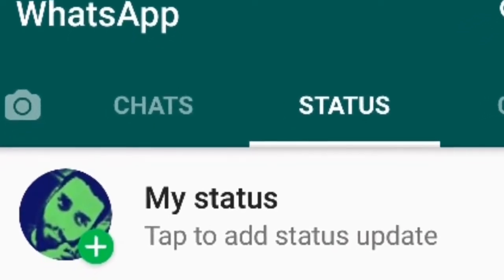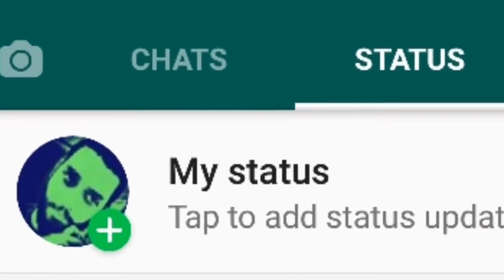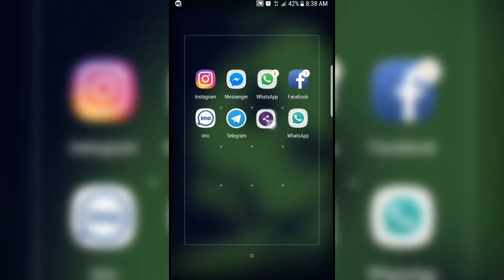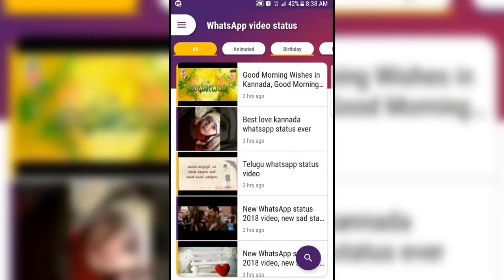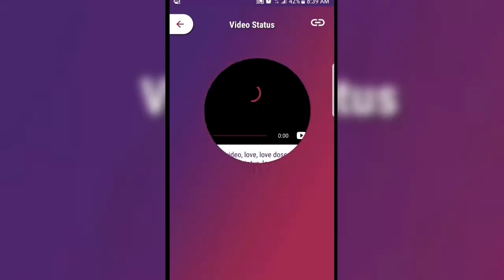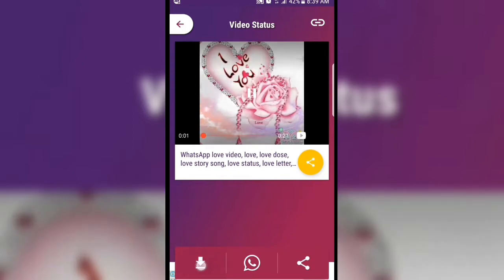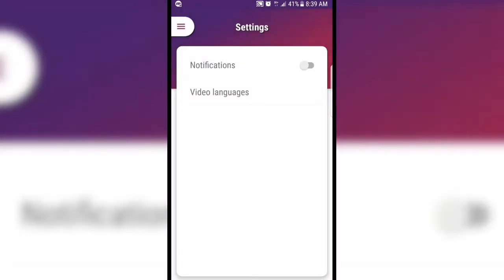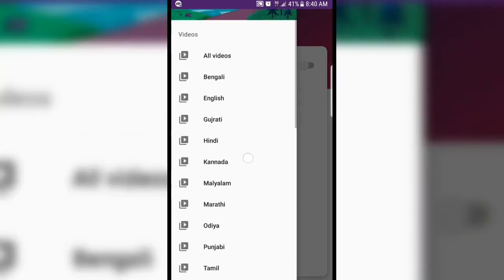How To Download WHATS APP STATUS VIDEOS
This video is for whats app status addicts!I'm goung to tell you the best way to download whats app status videos.

How to download whats app status video | Whats App Status Video | Status | Download Whats App Status | Best way to download whats app status

App Link

☆☆☆Music Credits☆☆☆

Title : Ason ID - Chills